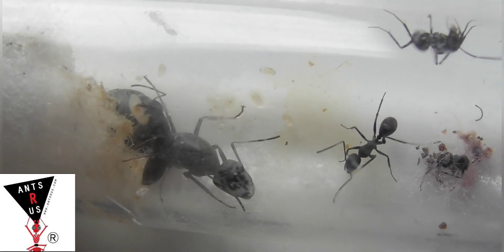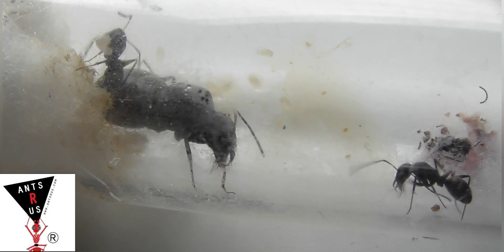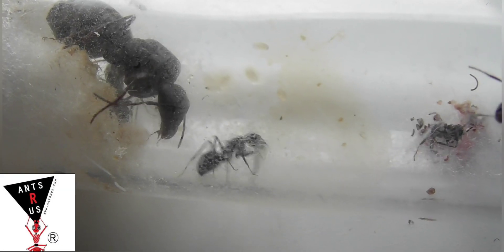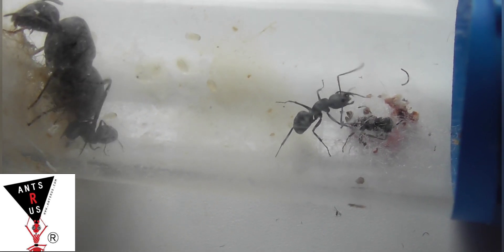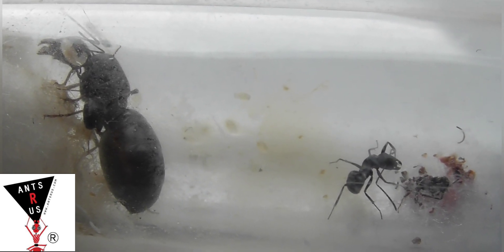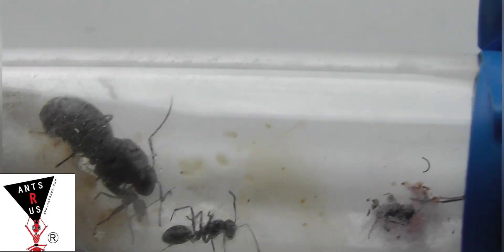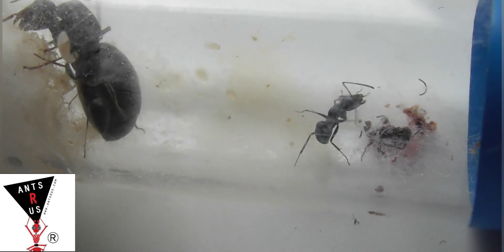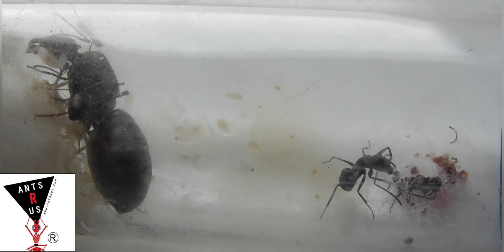Antsrus (Camponotus Rufoglaucus Feae Care)